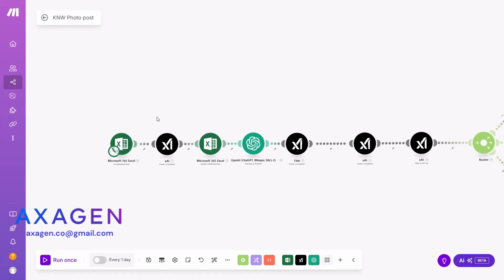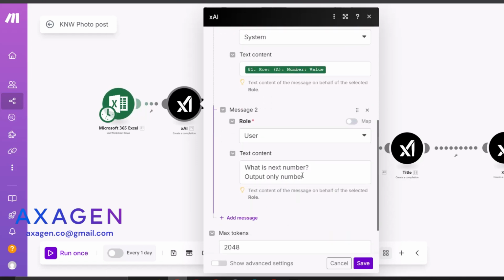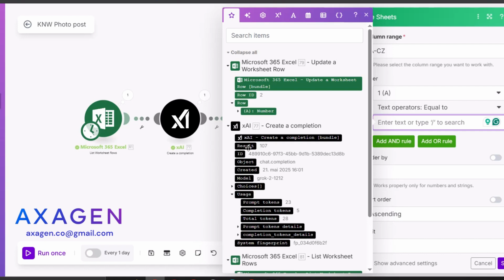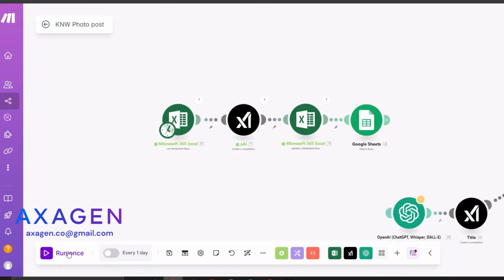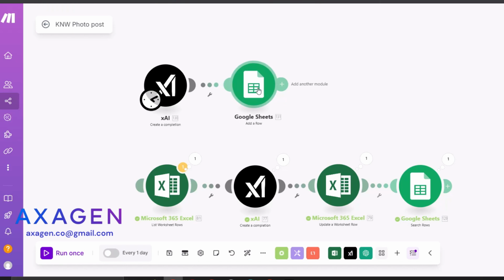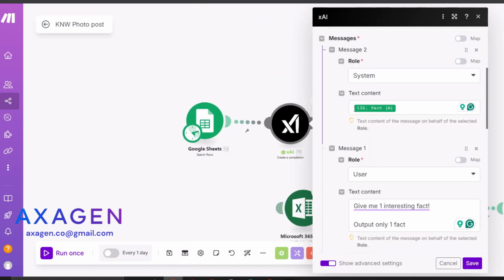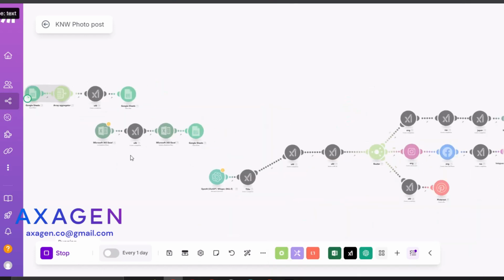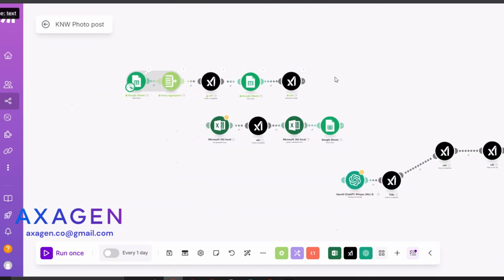Stop AI Repeating in Automations with make.com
How to stop AI from repeating the same response in Make.com
In this video, I show two ways to avoid repetition when using AI modules:

– ✅ With a source: Use a numbering method to give your AI context
– ✅ Without a source: Use Google Sheets to control the output and variation.
Works with ChatGPT, xAI, and any AI module inside Make.com.

📌 Timestamps:
00:00 – Intro
0:05 – Method 1: With source (nummering effect)
3:10 – Method 2: Without source